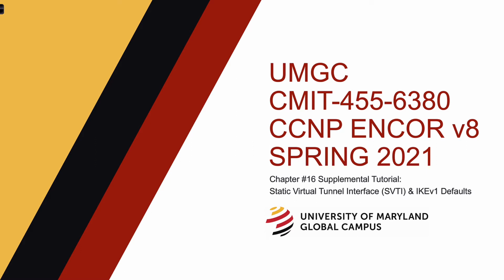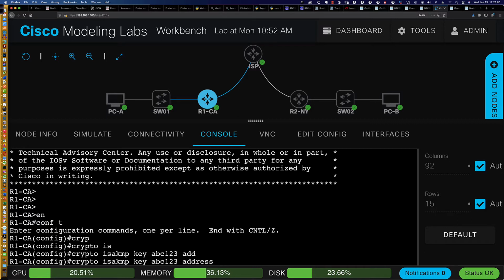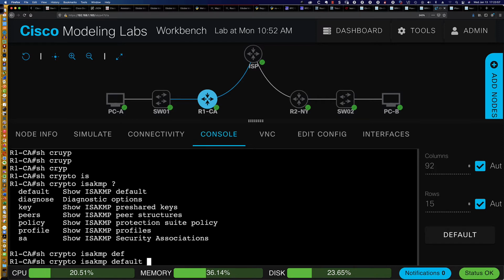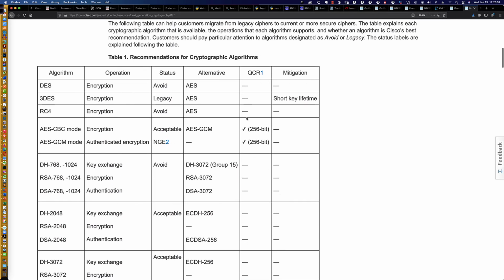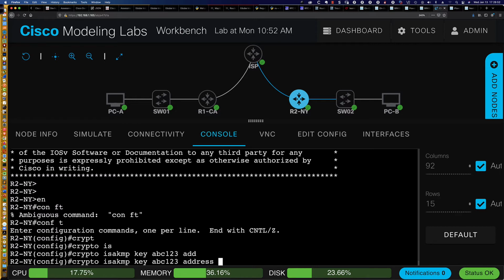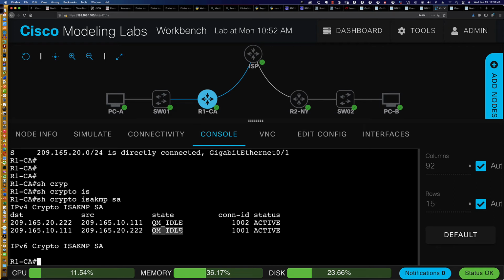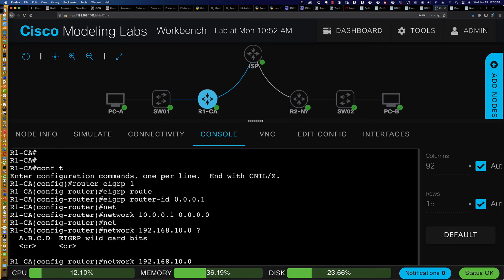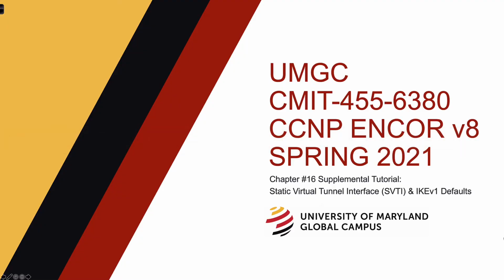UMGC - Spring 2021 CMIT-455 CCNP ENCOR v8 Chapter #16 Supplement: SVTI (default IKEv1/IPsec) w/EIGRP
In this supplemental video tutorial for Chapter #16 of the ENCORv8 curriculum we take a fresh look at configuring Site-to-Site IPsec VPNs, but this time we leverage the Static Virtual Tunnel Interface (SVTI). We compare and contrast the Crypto Map approach to VPN configuration against the default configuration of an SVTI. We discuss the fact that SVTIs support unicast and multicast traffic only, the SVTI must be configured in TUNNEL mode (the default), and much, much more! Enjoy!